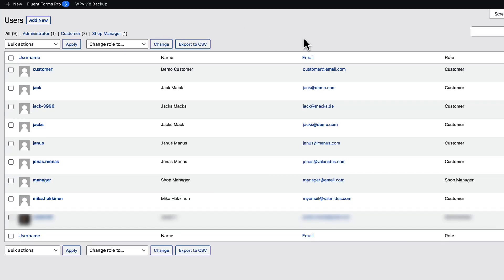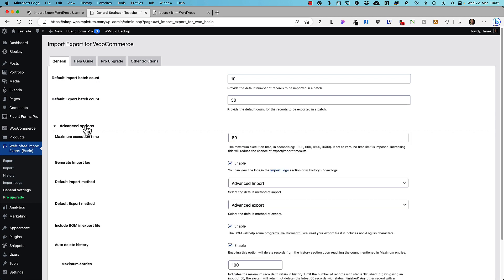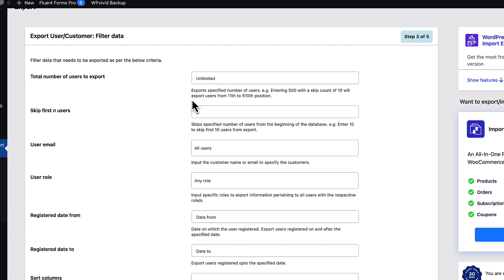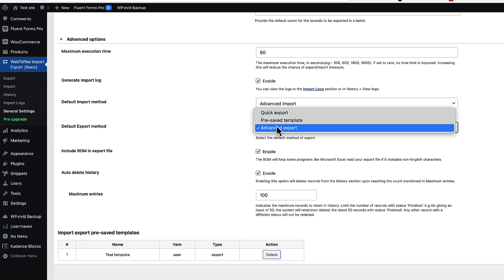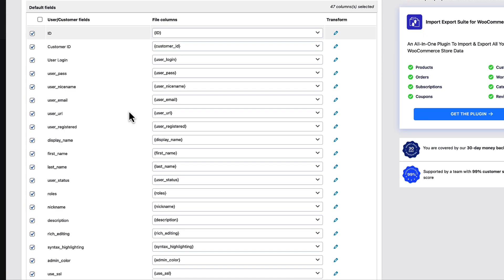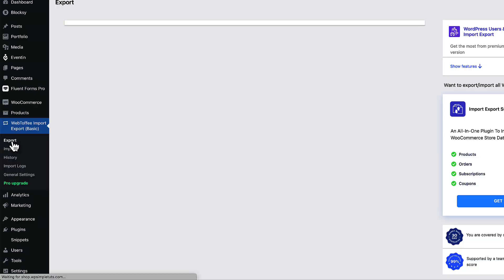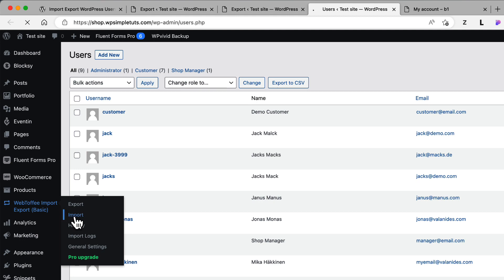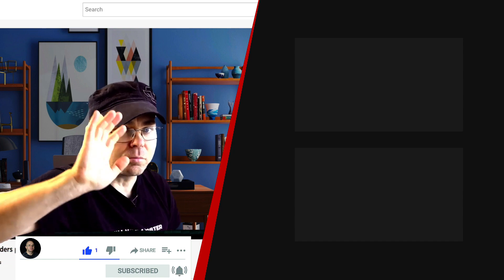How to Import or Export WordPress Users and WooCommerce Customers?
In this video I’m going to show you the easiest way to import or export WordPress users and WooCommerce customers. This is a very useful feature if you want to migrate your site, backup your data, or just move your site users from one site to another. I’ll walk you through the steps of installing and using it in just a few minutes. So let’s get started!

TIMESTAMPS:
00:00 Import Export WordPress Users and WooCommerce Customers
00:50 Import/Export plugin installation and settings
01:41 How to export Wordpress users and Woocommerce customers?
04:12 How to import Wordpress users and Woocommerce customers?
06:44 How to export Woocommerce products?
08:14 How to import Woocommerce products?